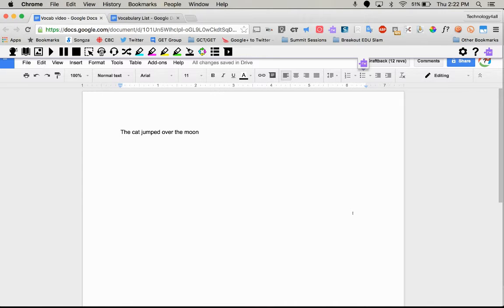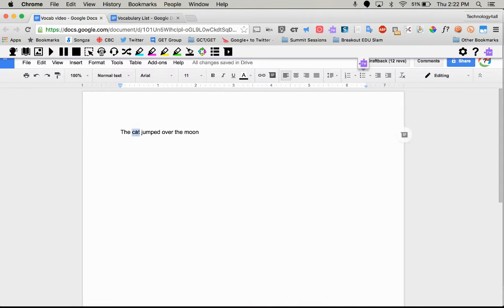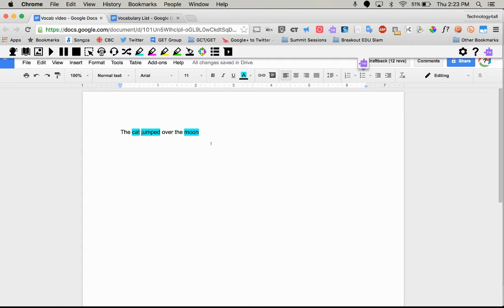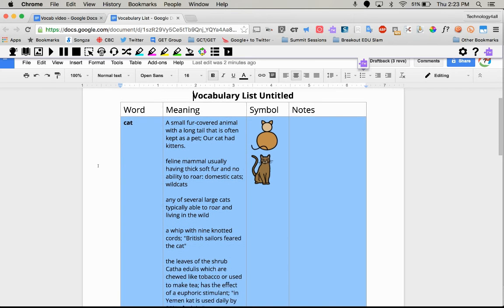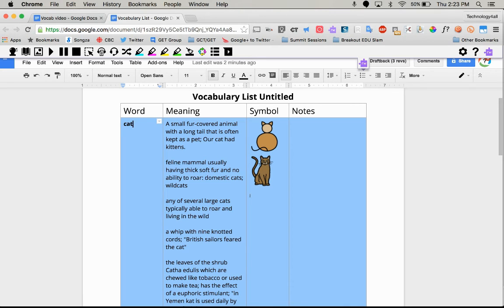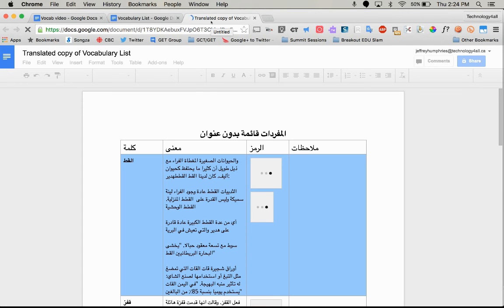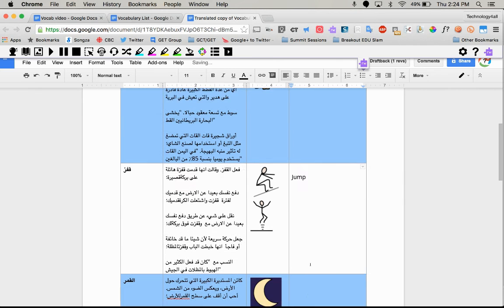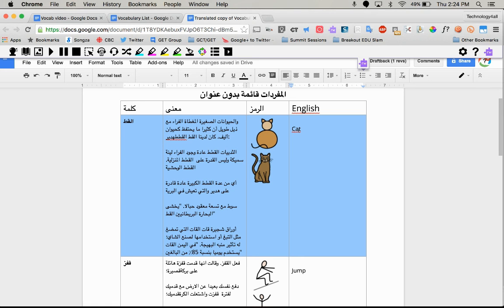Vocabulary List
In this video you will learn how to create a vocabulary list using Read&Write for google.